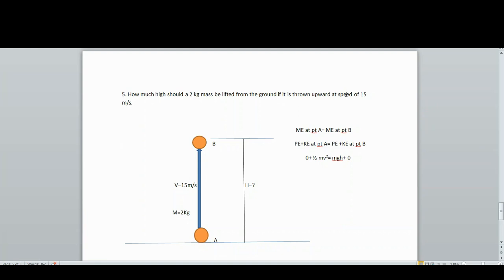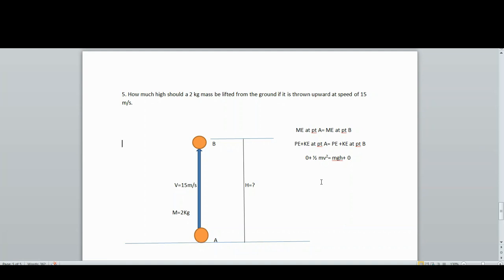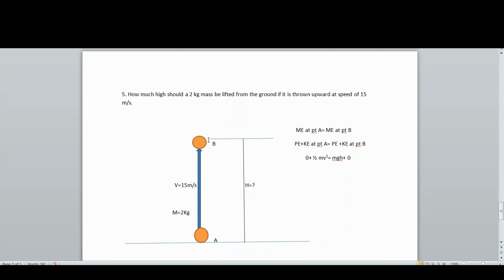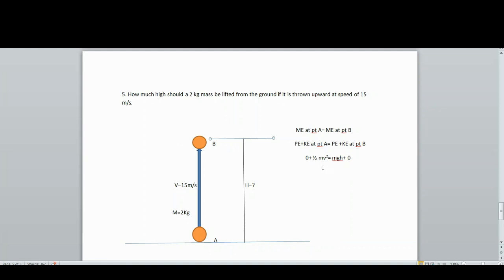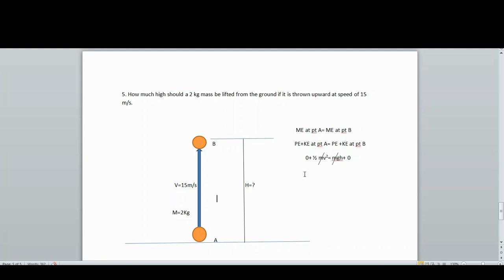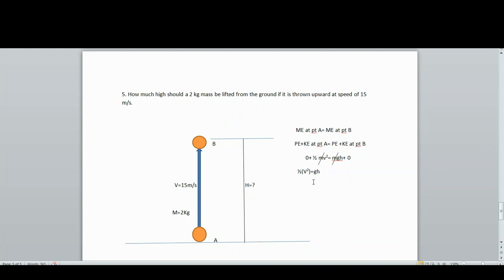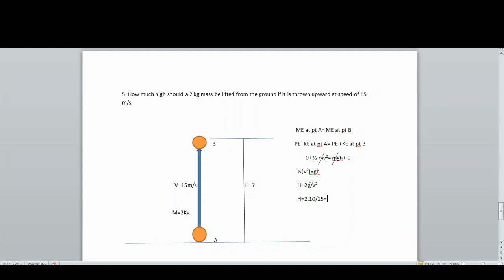Example on conservation of energy- grade 7 physics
This example show us how to apply conservation of Energy principle on the examples